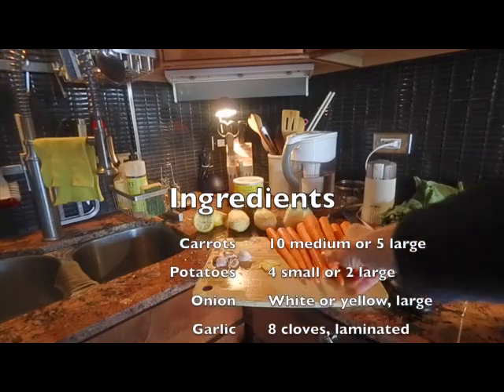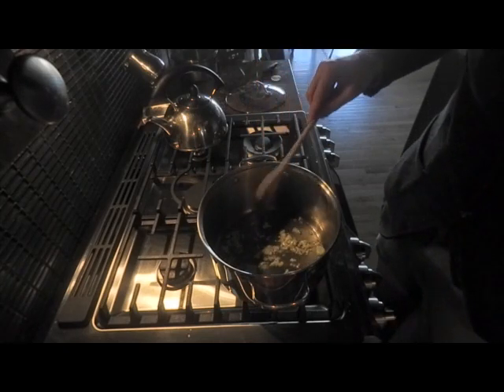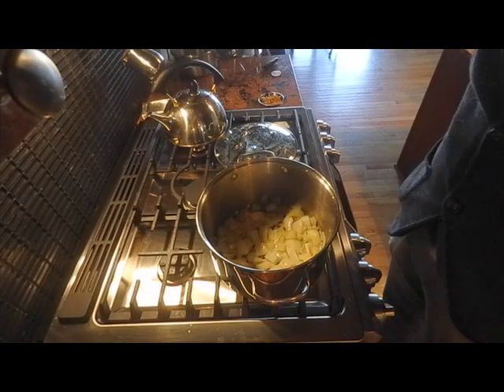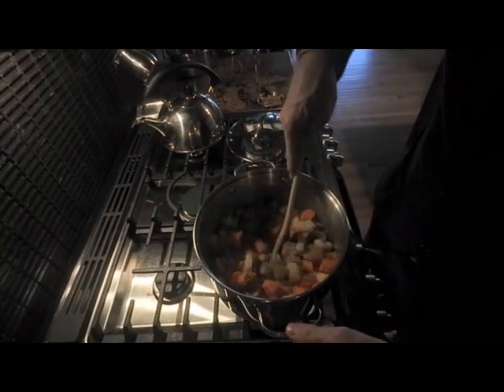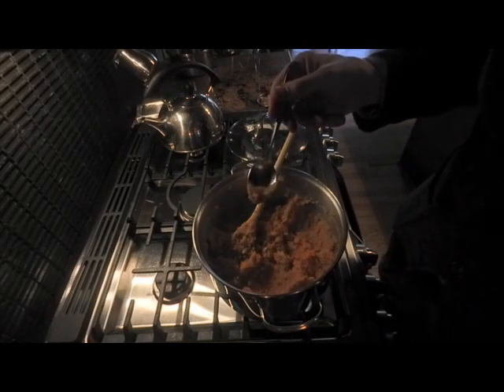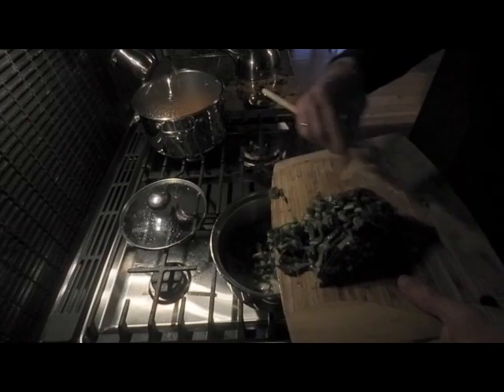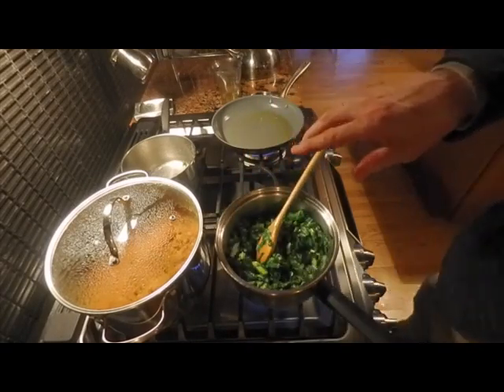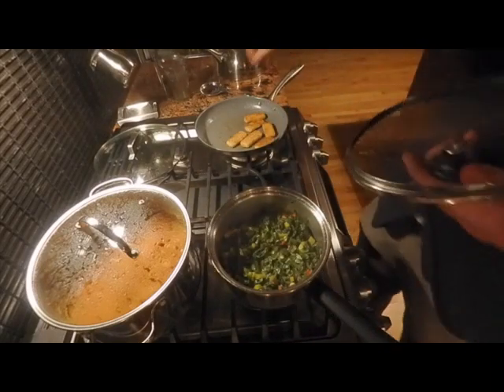Columbia College Chicago Cooking at Home: Hutspot with Sebastian Huydts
Columbia College Chicago
Cooking Hutspot; A Dutch tradition Carrot & Potato Dish for Chilly Days.

Ingredients:
Carrots-  10 medium or 5 large
Onion- White or yellow, large
Garlic- 8 Cloves, laminated
Olive oil- 4 Tablespoons
Salt or Bouillon- Vegetarian preferred
Spices: Ras-al-Hanout (Moroccan spice blend), Bay Leaf Powder, Clove powder, Pimention Picante, Freshly ground pepper, and Lemon peel